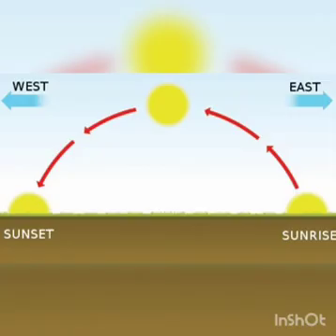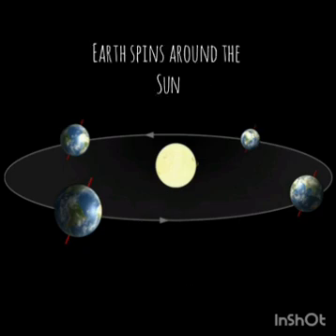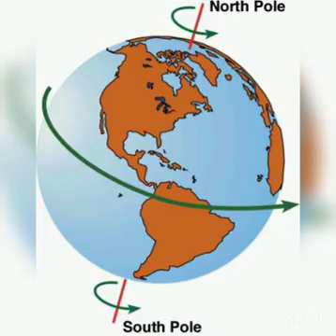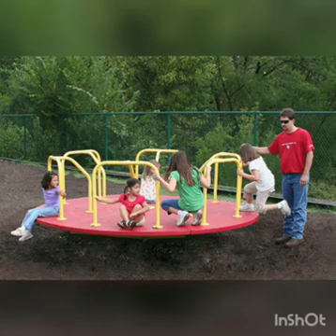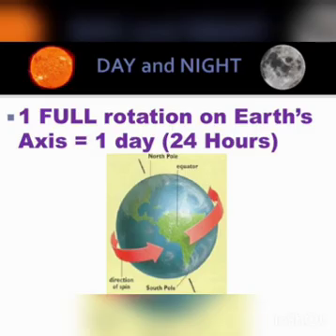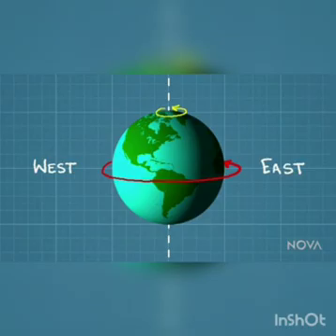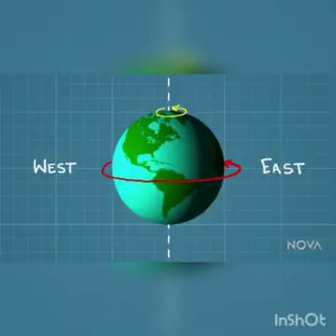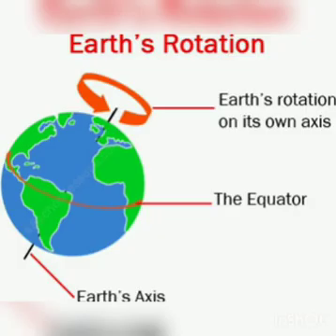SST Motions of the Earth (part 1)